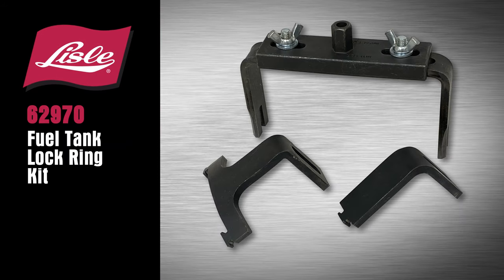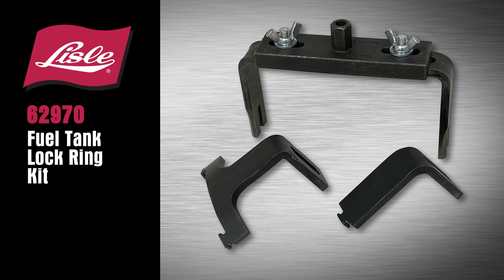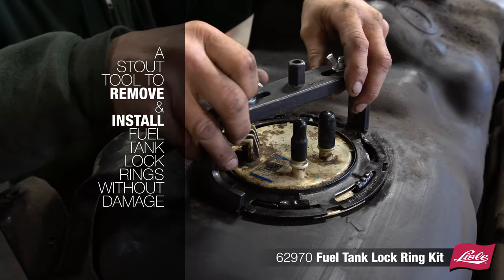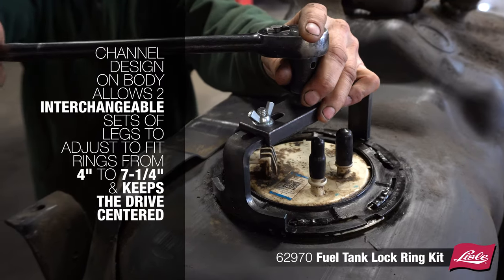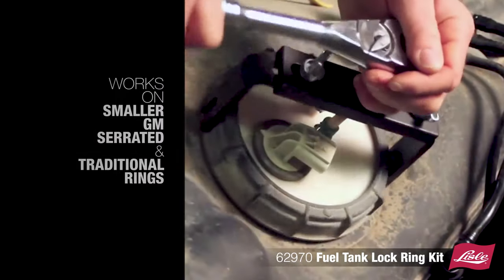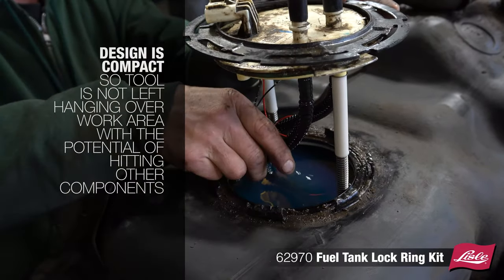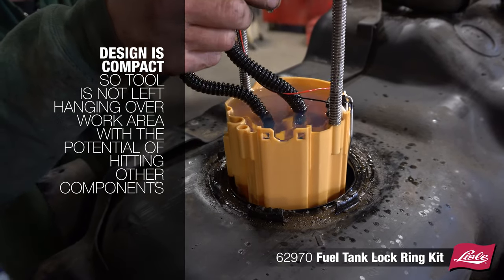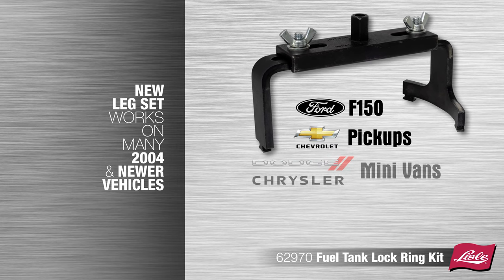62970 // Fuel Tank Lock Ring Kit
A Stout Tool to Remove and Install Fuel Tank Lock Rings without Damage.

New leg set works on many 2004 and newer vehicles including Ford F150, Chevrolet pickups, Chrysler/Dodge mini vans, PT Cruiser, Dakota and Durango. Channel design on body allows 2 interchangeable sets of legs to adjust to fit rings from 4" to 7-1/4" and keeps the drive centered. Works on the smaller GM serrated rings and traditional rings. Design is compact so the tool is not left hanging over the work area with the potential of hitting other components.